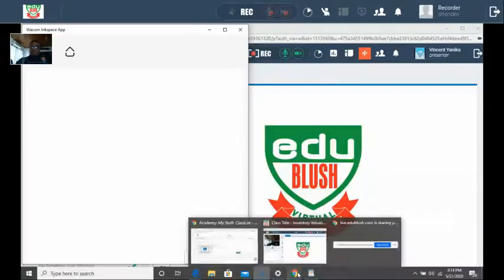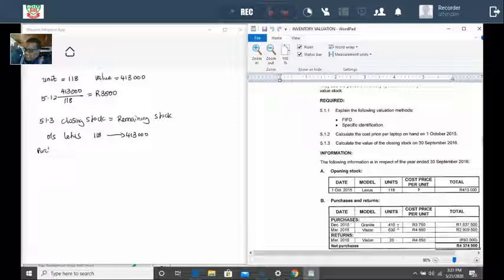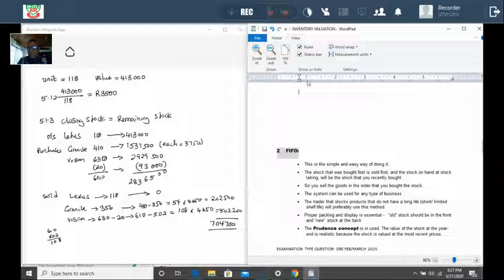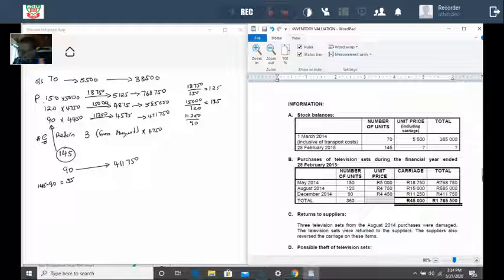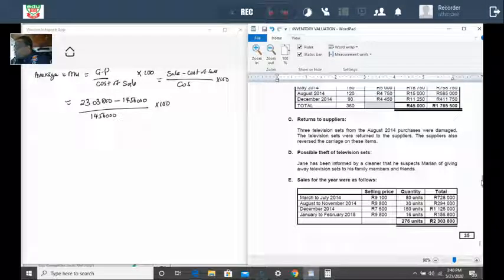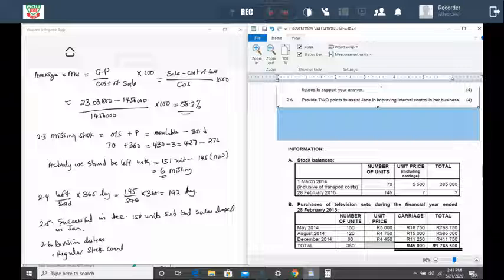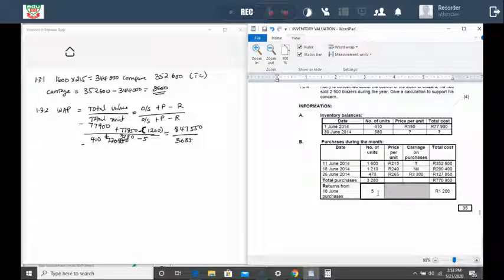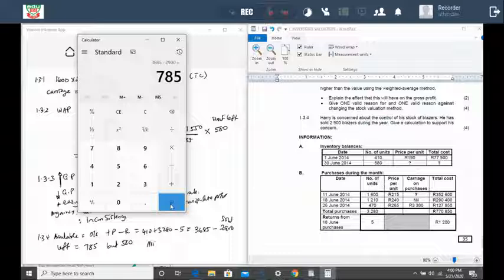Inventory Valuation Grade12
Full explanation on this topic and how to answer questions in an exam.